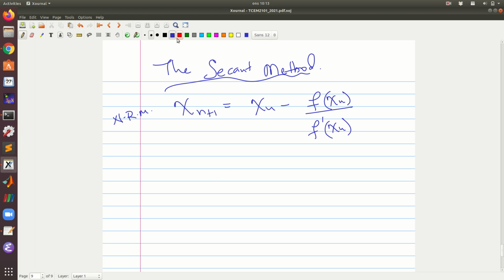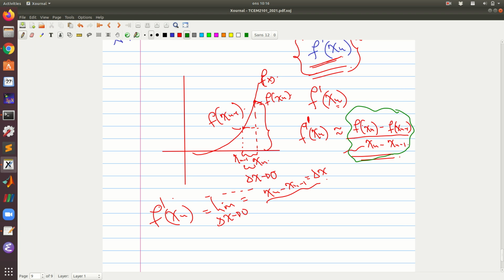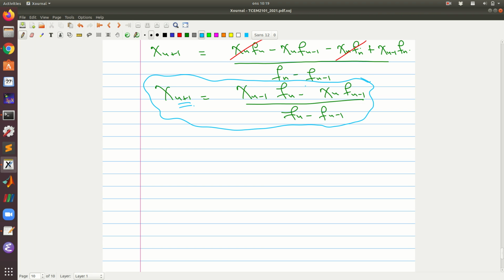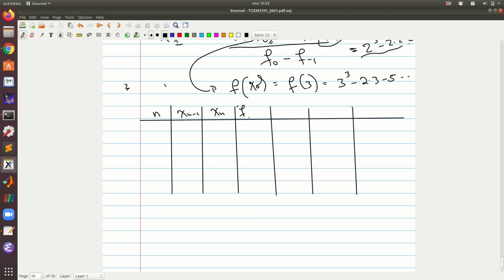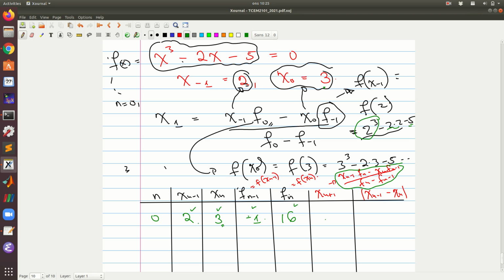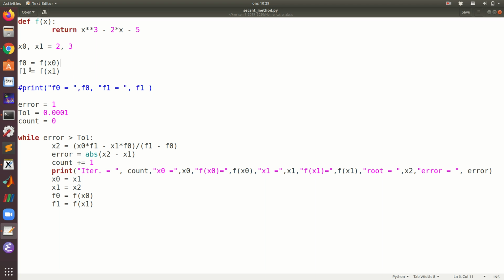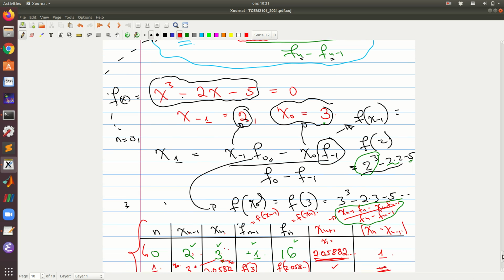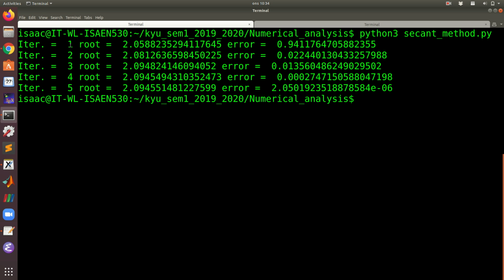NA vid 13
The secant method